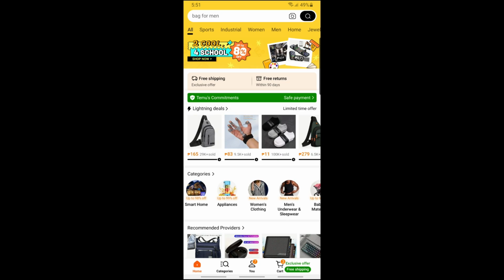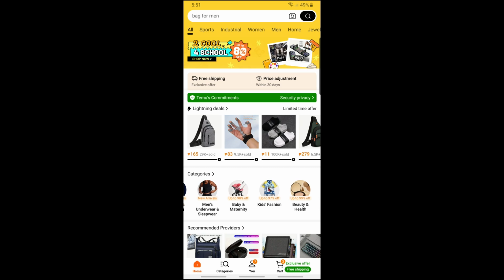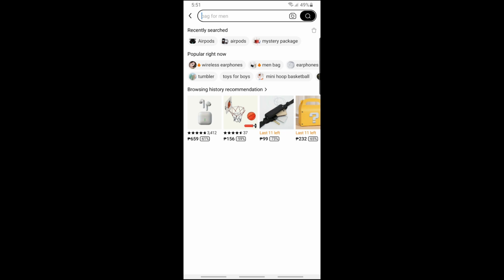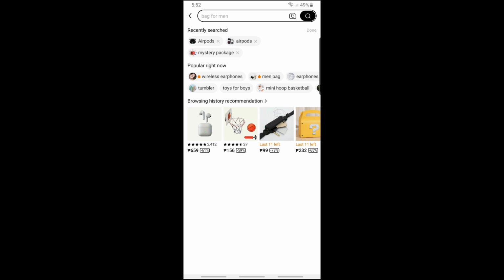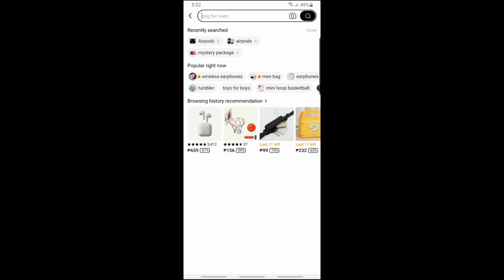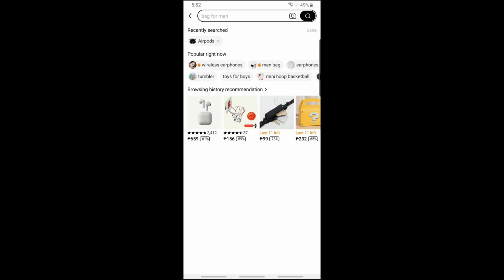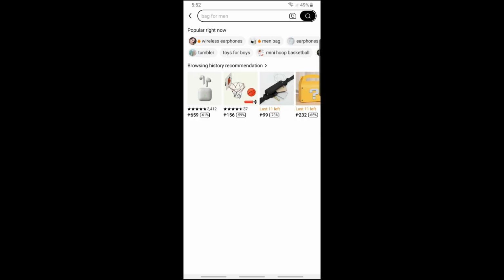How to Clear Search History on Temu (TUTORIAL)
Here's how to remove browsing history on Temu easily. For those seeking for a solution to clear browsing history on Temu, this is the best way to do it.